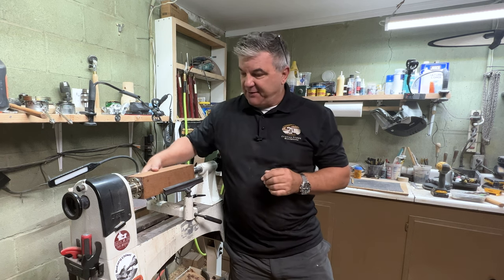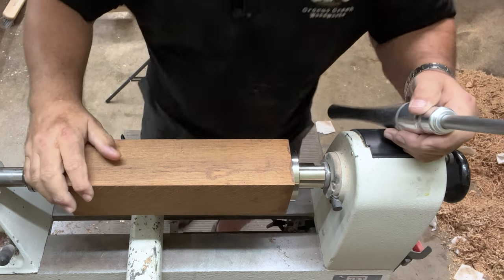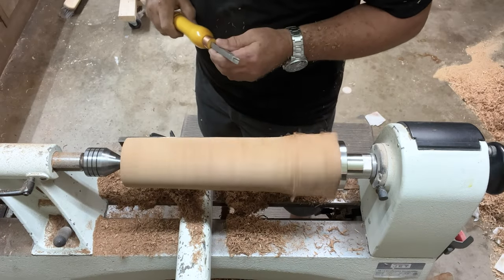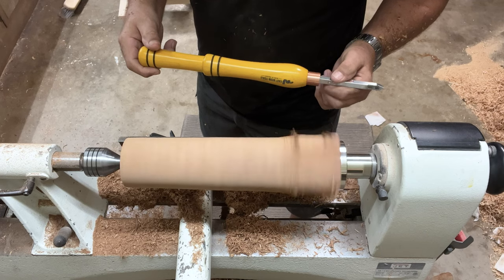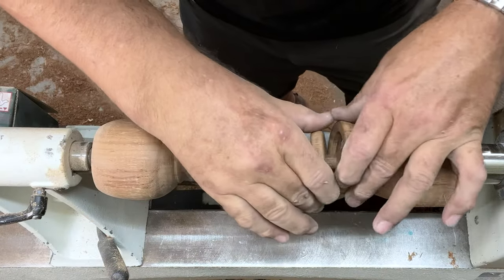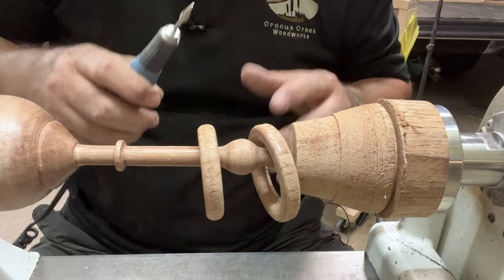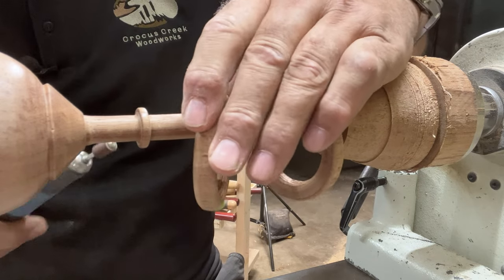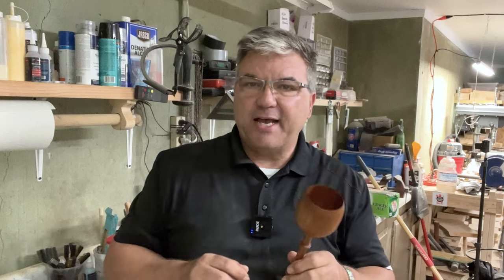Angelique Goblet with Captured Rings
In this video, I create a Goblet from Angelique Wood and carve out two captured rings.  This is a Wedding Gift for some friends getting married in October.

The Finish:  I used Mylands Sanding Sealer - Acts Sanding Paste & Polish

Chapters:
0:00 Introduction
:38 Mounting the Blank
1:58 Making It Round
2:35 Shaping the Goblet
4:06 Holling the Goblet
5:08 Forming the Rings
7:31 Shaping the Stem
10:24 Shaping the Rings
13:15 Finishing the Foot
13:57 The Finished Piece

Micro-PRO by Master Carver 46,000 RPM Detail Carver for Piercing & Carving

Simple Start 90° Wood Lathe Turning Tool with Diamond Carbide Cutter

Dremel 3000

Dremel Flex Shaft Rotary Tool Attachment

Carving Stand Parts: ( for three different  Banjoe sizes )
Matthews 2-1/2" Grip Head, Silver

WEN Filteration System

Trend Air Circulating Airshield Pro

Rikon Band Saw

Jet 12/21

Dewalt Chain Saw

General Tools Pinless, Digital Moisture Meter

Mylands
Cellulose Sanding Sealer Solvent Based Quart

Ack's
Sanding Paste & Polish